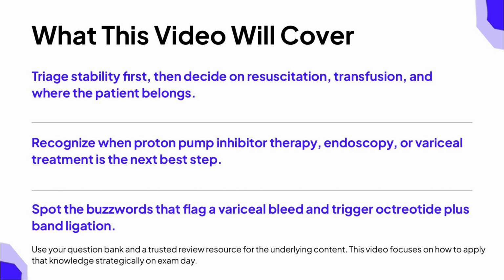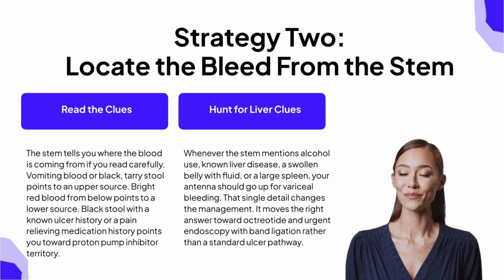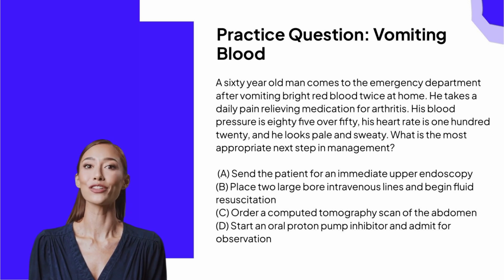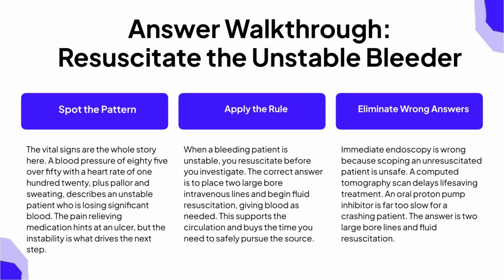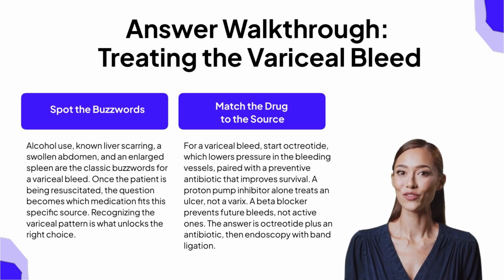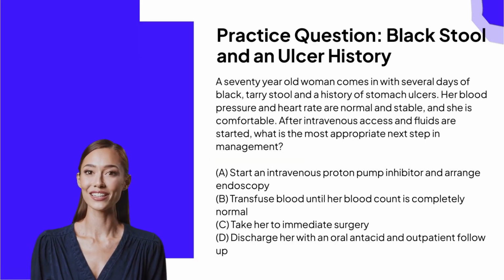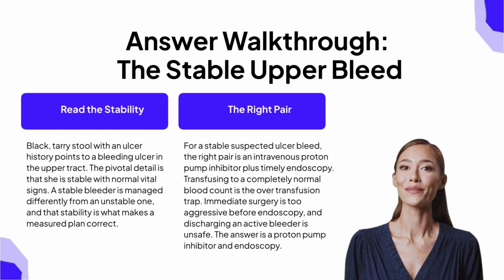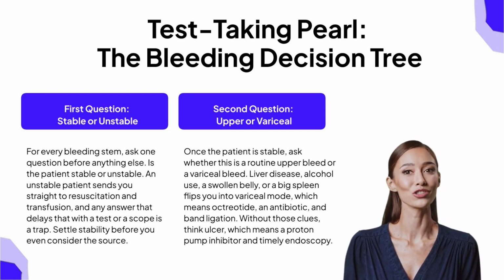GI Bleeding Management Protocol | USMLE Step 3 High-Yield Review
Gastrointestinal (GI) bleeding is an absolute staple of the USMLE Step 3 exam. Whether you are managing a stable lower GI bleed on the wards or treating a crashing patient with a massive variceal hemorrhage in a high-pressure CCS case, knowing the strict clinical order of operations is vital to secure maximum points on test day.

In this high-yield review, we provide a structured, clinical approach to acute GI bleed management. We break down the exact restrictive transfusion thresholds, initial medical stabilization with high-dose PPI therapy, the precise timing window for endoscopy, and the emergency pharmacology and intervention protocols for acute variceal bleeding.

Master these emergency GI algorithms, avoid common clinical traps, and boost your Step 3 score!

📌 What We Cover:
● Resuscitation & Transfusion Strategy: The high-yield rules for initial volume stabilization using large-bore IVs, crystalloids, and strict adherence to the restrictive transfusion threshold (Hemoglobin less than 7 g/dL vs. less than 8 g/dL in acute coronary syndrome).

● Proton Pump Inhibitor (PPI) Therapy: When to start empiric high-dose IV PPI therapy, the clinical reasoning behind it, and how it stabilizes clot formation before a definitive diagnosis.

● Endoscopy Timing: Navigating the diagnostic and therapeutic window—knowing when to order an early endoscopy (within 24 hours) versus when stabilization must take absolute priority.

● Variceal Bleeding Specifics: The mandatory emergency bundle for suspected cirrhotic bleeds, including prophylactic antibiotics (ceftriaxone), vasoactive medications (octreotide), and definitive endoscopic variceal ligation (banding).